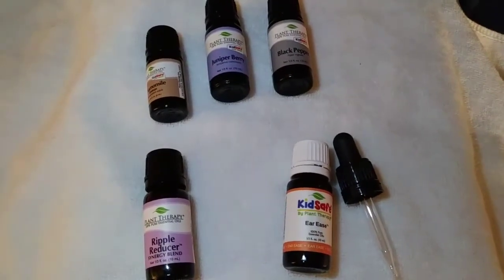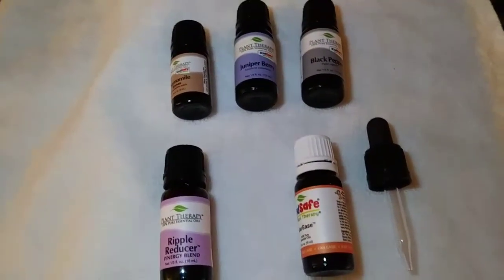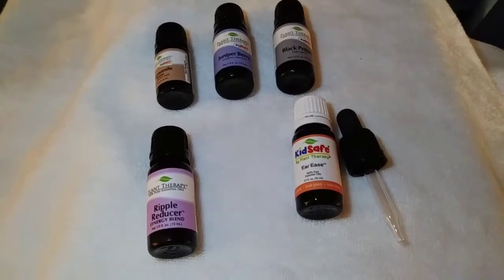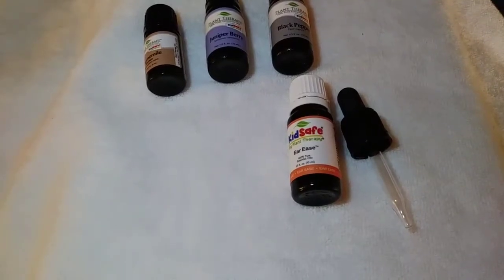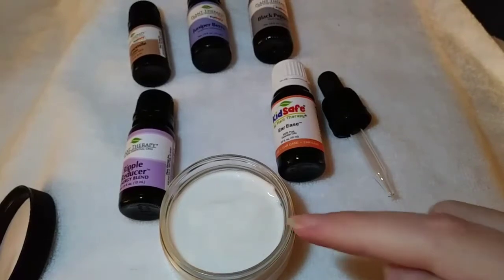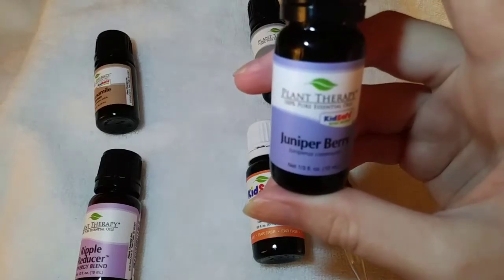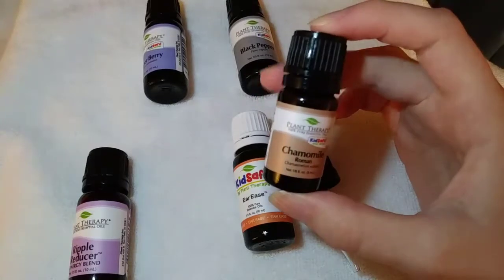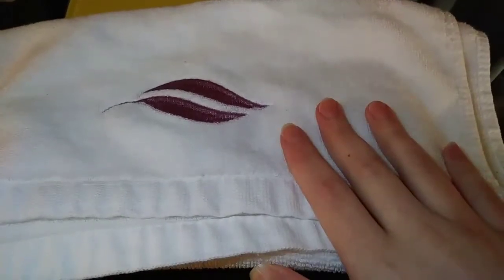The Essential Oil Corner Episode 1: Plant Therapy JCAM haul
I'm starting a new segment on my channel called The Essential Oil Corner. Episode 1 won't be as educational/scientific as future episodes, but here I talk about the oils I bought in Plant Therapy's July Customer Appreciation Month (JCAM) and their uses. I also share a joint pain recipe using some of the new oils. Please sit back, take a deep breath (of oils if you use them), and enjoy!